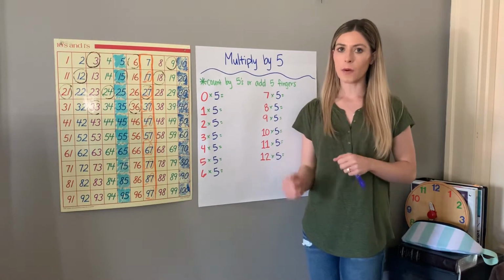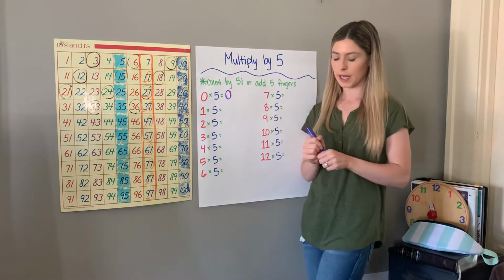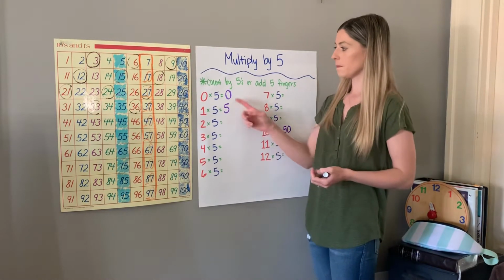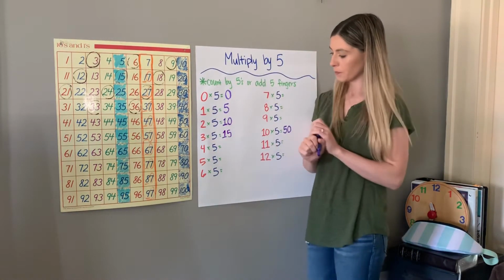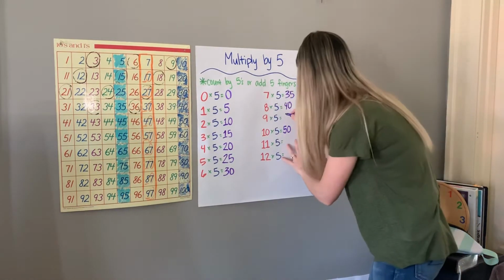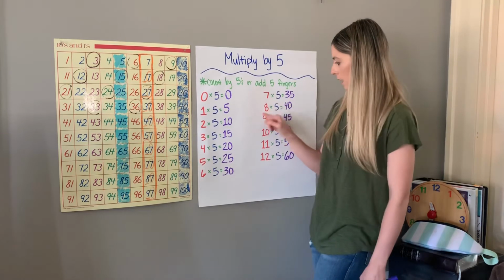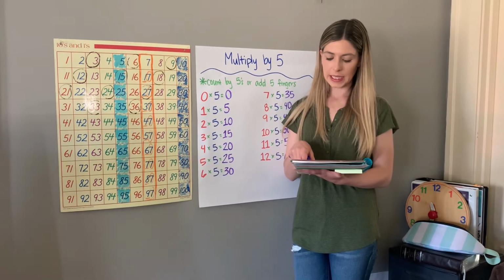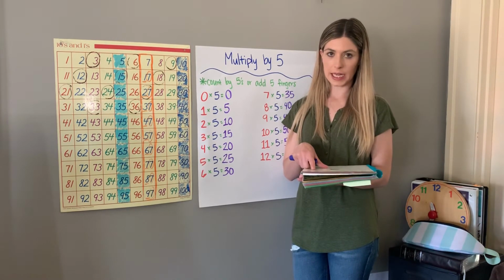Arithmetic p. 243-244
Learn Multiplying by 5.